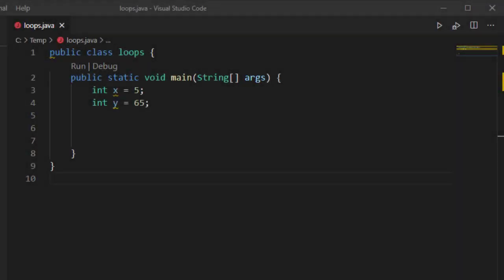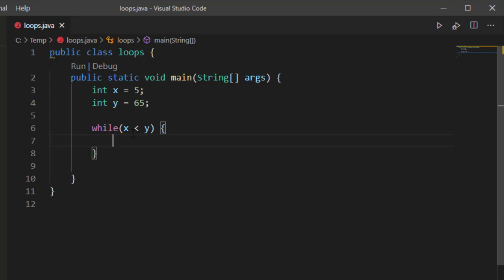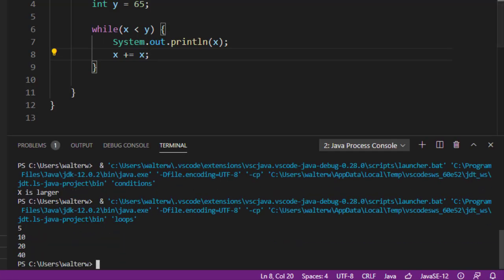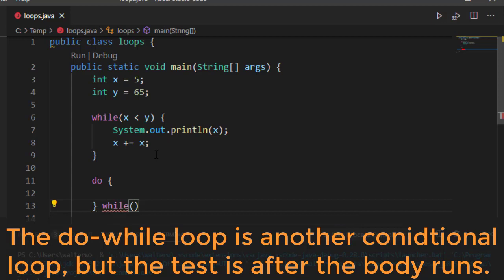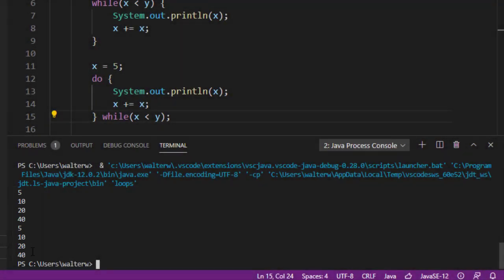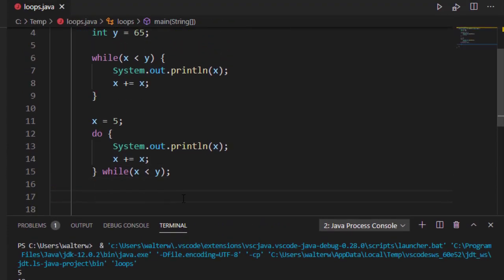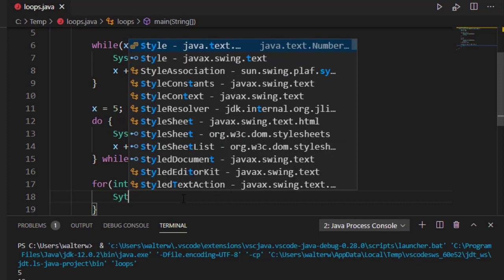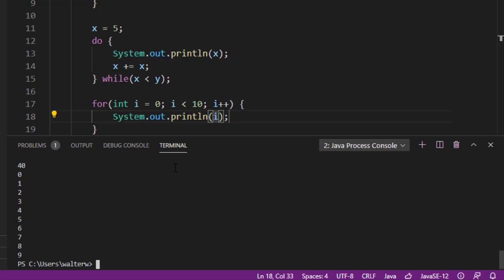Java Loops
In this quick video we look at how to write loops in Java. Very similar to C/C++, you have your conditional loops, the while loop and the do-while loop, and then the counting loop, the for loop.